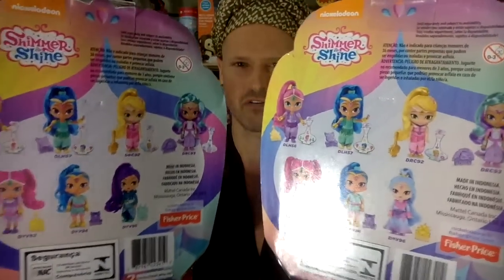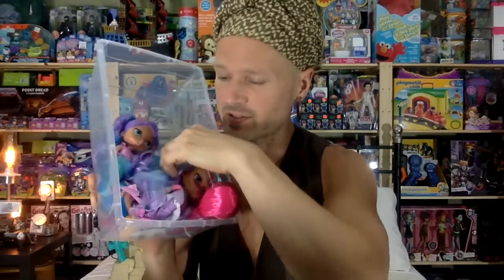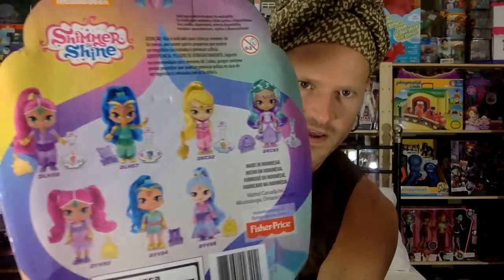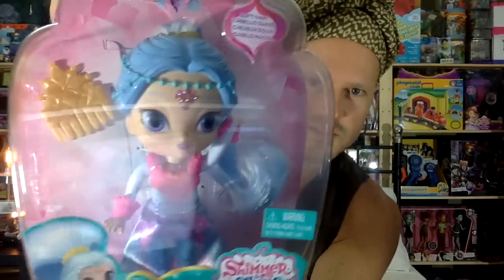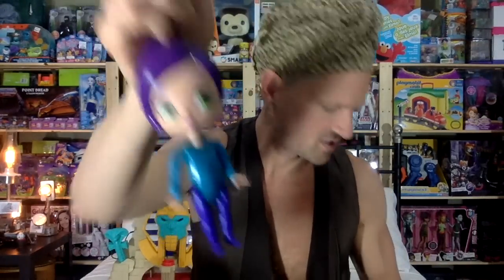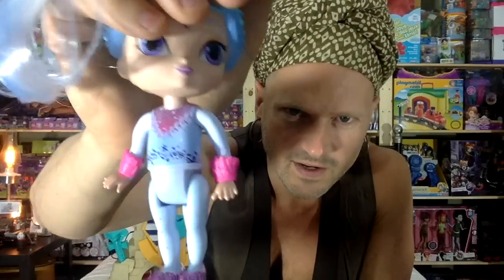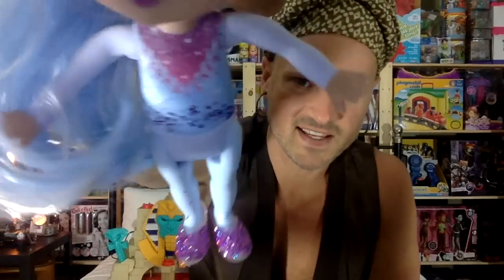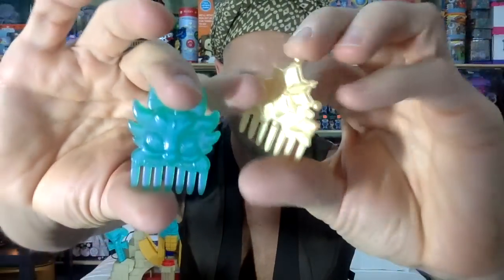Shimmer and Shine Zeta and Layla Doll by Fisher Price Unboxing Review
Jason Howlett
Suite 204
3-1750 The Queensway
Etobicoke, ON
M9C 5H5
Canada

Shimmer and Shine Zeta Doll
Watch out for Zeta the sneaky sorceress! Zeta wants to become the most powerful person in Zahramay Falls, and she plans to do it by stealing Shimmer and Shine's Genie Gems. Can they stop her? This Zeta doll is simply spellbinding with her two-toned purple ponytail and shimmering satin skirt. From Fisher-Price, Zeta stands approximately 15 cm and comes with a comb in the shape of her loyal pet dragon, Nazboo!
​Zeta arrives in her sorceress' outfit, complete with a satin skirt and sparkling emerald green collar​
​Zeta's two-hued purple ponytail can be styled with the included Nazboo-shaped comb
​Make their playtime even more magical with a Zeta doll!
Contents: 1 x Fisher-Price Shimmer and Shine Zeta, comb
Approx 15cm tall
Batteries not required

Shimmer and Shine Layla Doll
Layla may be an Ice Genie, but she is sure to warm the hearts of Shimmer and Shine fans! This lovely Layla doll features her signature icy-coloured hair, beautiful satin skirt, a crystal collar and matching bracelets. From Fisher-Price, Layla stands approximately 15 cm tall and comes with a snowflake-shaped comb.
​Layla's icy-coloured ponytail is held in place by her golden crown and sparkling snowflake headpiece
A snowflake-shaped comb is included
​Layla's translucent collar and cuffs look like they are made from the icy crystals of Zahramay Falls! ​
​Meet Layla the Ice Genie! Shimmer, Shine and Leah discover Layla who, with the power of her Ice Gem necklace, can create freezing temperatures wherever she goes!
Approx 15cm tall
Contents: 1 x Fisher-Price Shimmer and Shine Layla doll, comb
Batteries not required